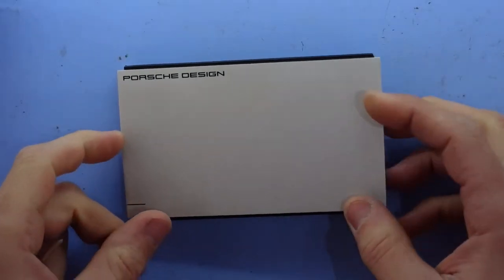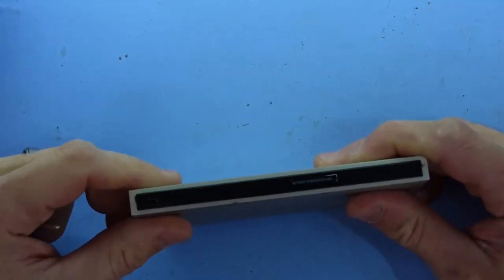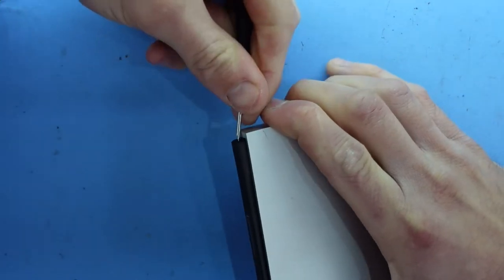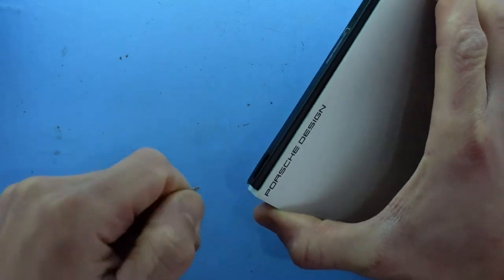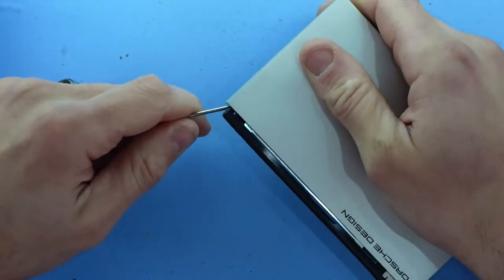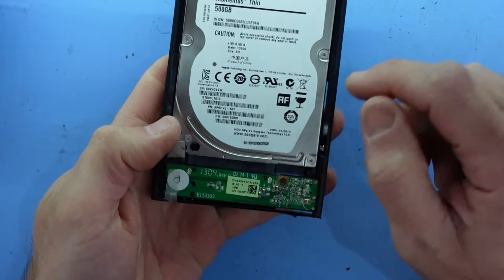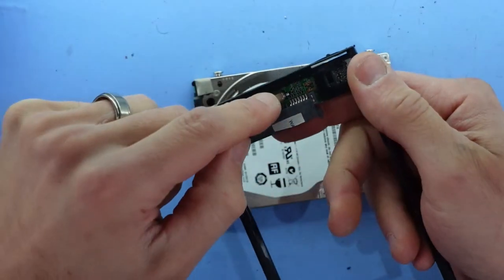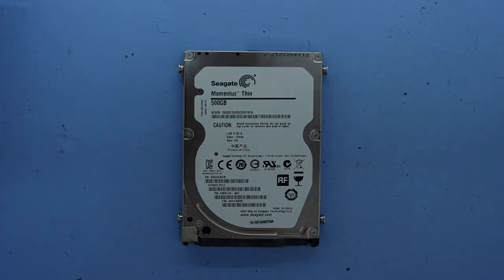LaCie Porsche Design Enclosure Hard drive Removal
In this video im showing you how to open up the LaCie Porsche Design External 2.5" Enclosure